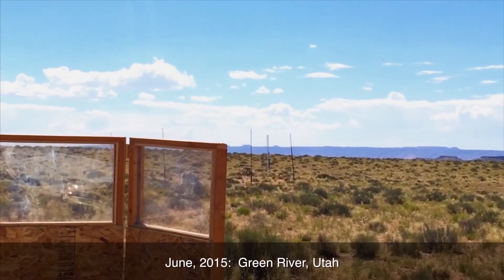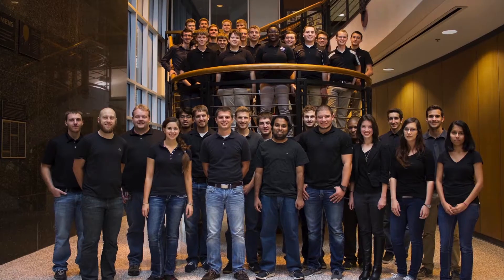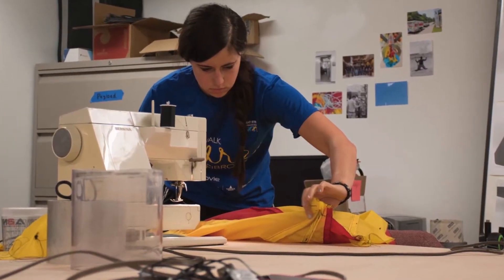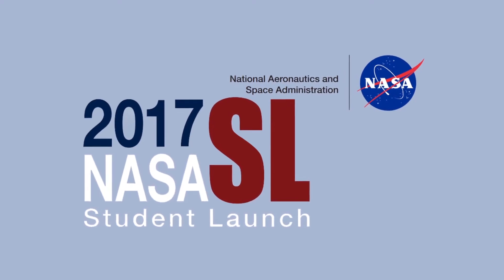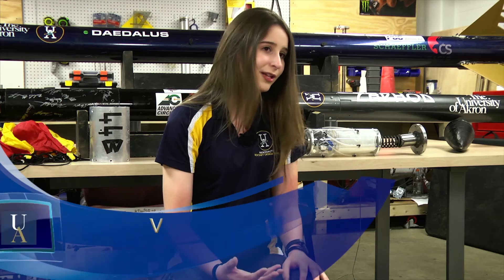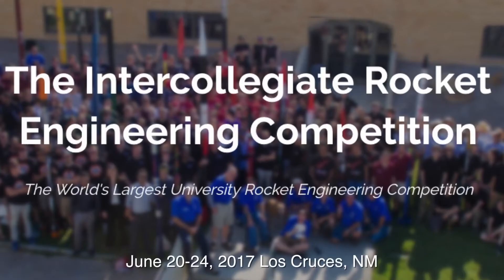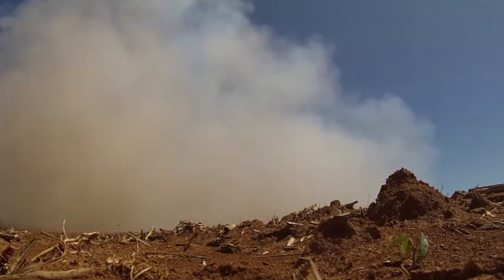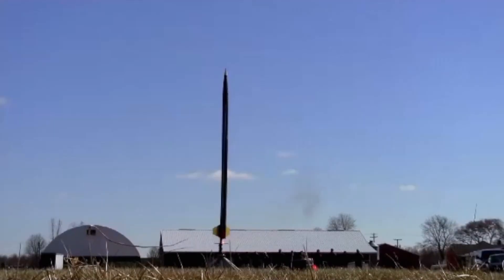UA: Lifting Off With the Akronauts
The Akronauts, a University of Akron engineering design team, builds competition rockets from scratch. With more than 80 members, the Akronauts earned an Excellence in Design award at the 2017 NASA Student Launch Competition.